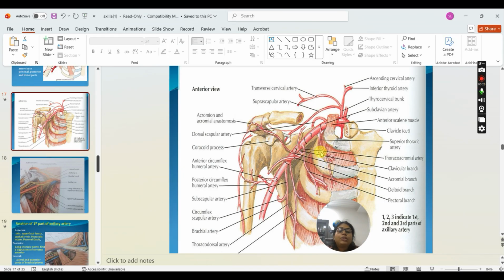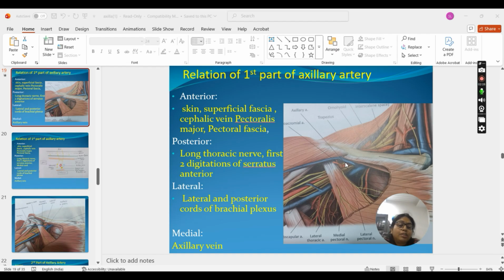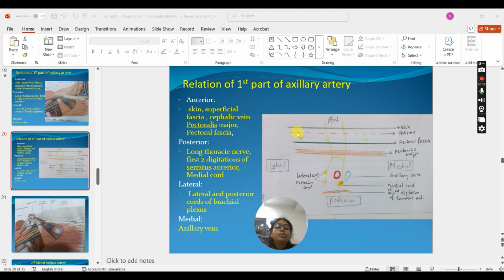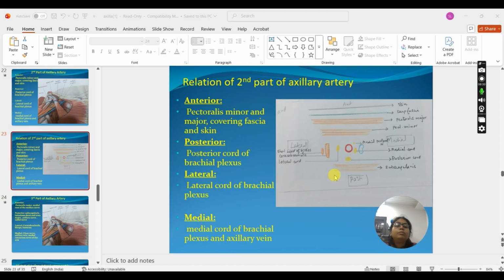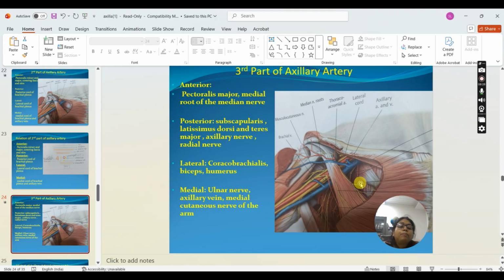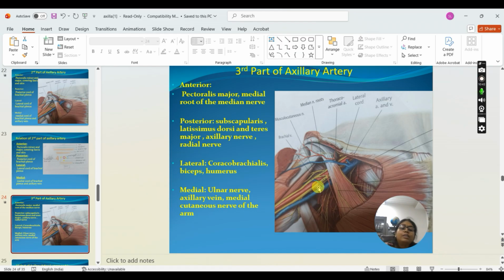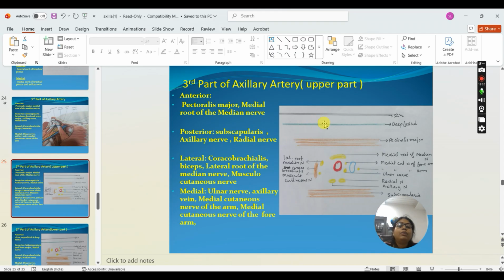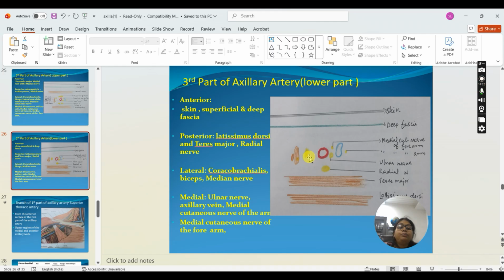AXILLARY ARTERY PART 1 | RELATIONS | DISSECTION AND THEORY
In this video, we begin Part 1 of the Axillary Artery — covering its course, parts, and important relations, along with detailed dissection and theoretical explanations. Learn how to identify the artery and its neighboring structures in the axilla region with clarity and precision.

✨ Topics Covered:

Introduction to the Axillary Artery

Course and Extent

Division into Three Parts

Relations of Each Part

Neighbouring Structures and Clinical Importance

Step-by-step Dissection of the Axillary Artery with key landmarks

🎯 Perfect For:
MBBS, BDS, Nursing, Physiotherapy, and Allied Health Science students aiming to master anatomy for theory, viva, and dissection sessions.

📚 Watch till the end to get a clear understanding of both theory and dissection, making your anatomy learning simple and structured.